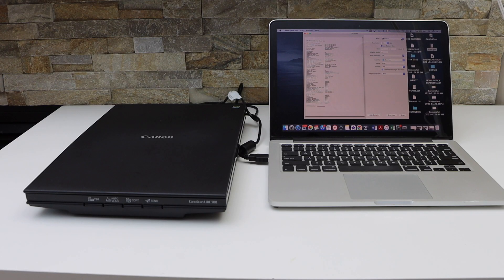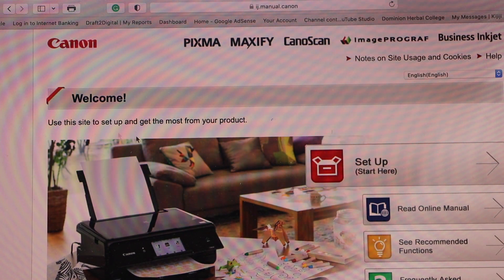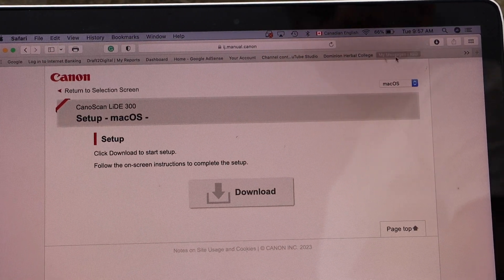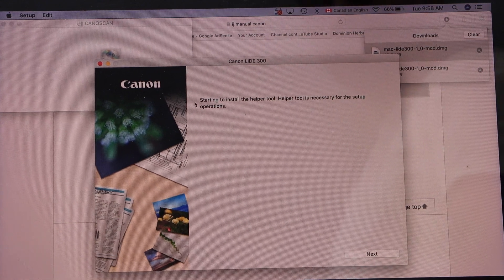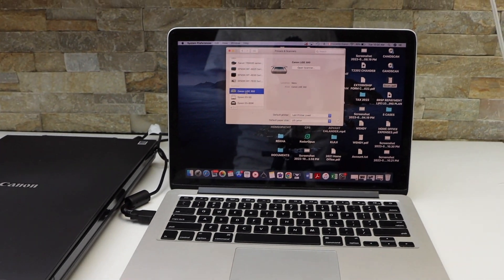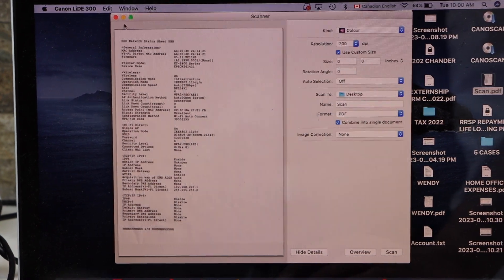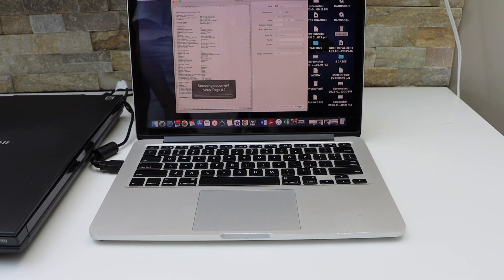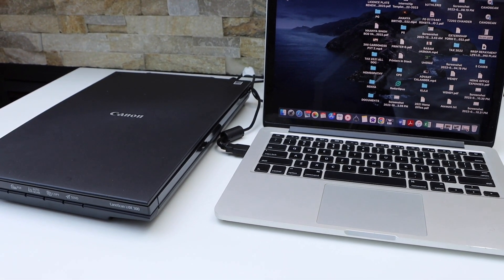Canon Canoscan Lide 300 Scanning Multiple Pages As Single PDF File Using MacBook.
This video reviews how to scan multiple documents with a canon canoscan 300 scanner and transfer them to MacBook as a single PDF file, how to load drivers in MacBook and add a scanner.